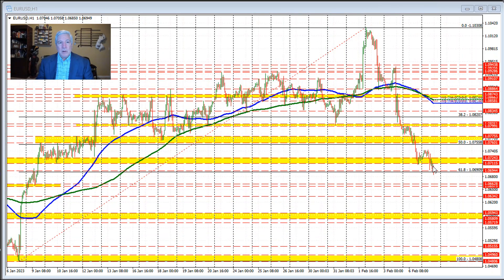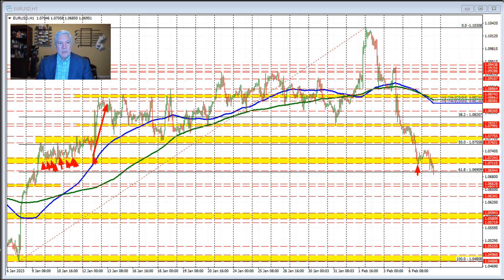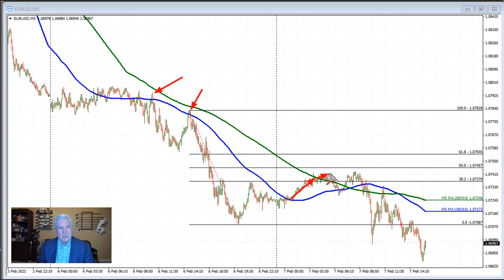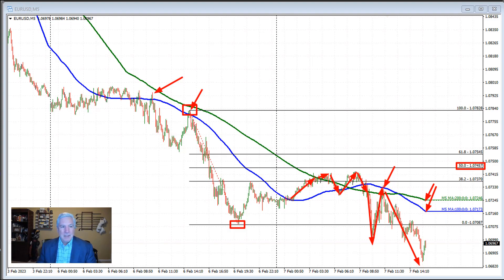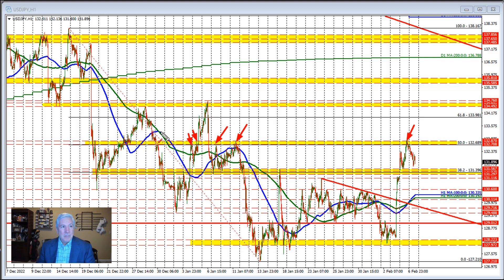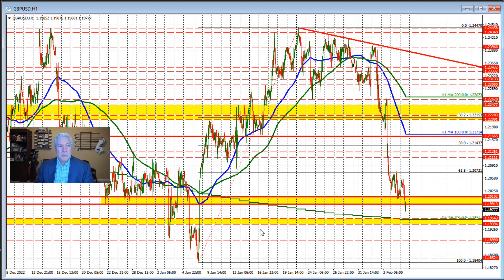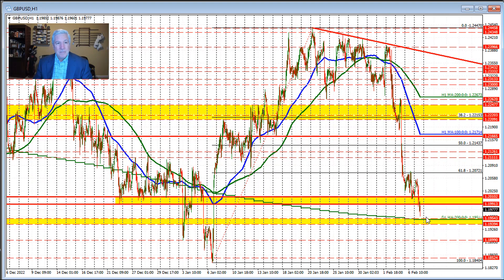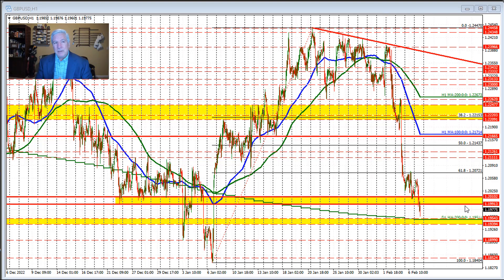Feds Powell will speak today. The USD is higher vs the EUR and GBP ahead of Chair comments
In this video, we'll be discussing the latest updates on USDJPY, EURUSD, and GBPUSD.

The USD has been on a 4-day winning streak, but the JPY is lower as technical resistance was reached. The EURUSD is falling below a key support level and the GBPUSD is close to its 200-day moving average. Join us as we analyze the markets and see what traders should watch for in the coming days.